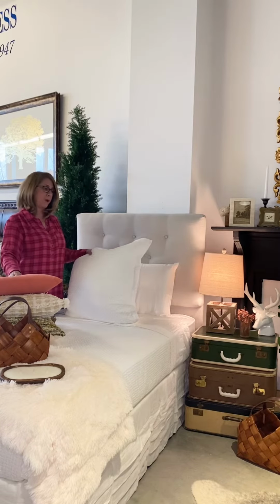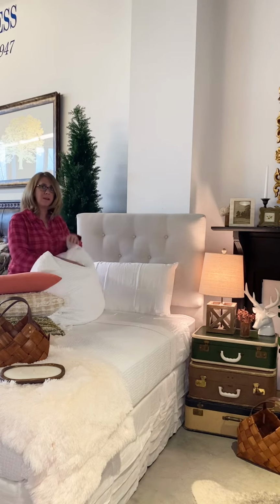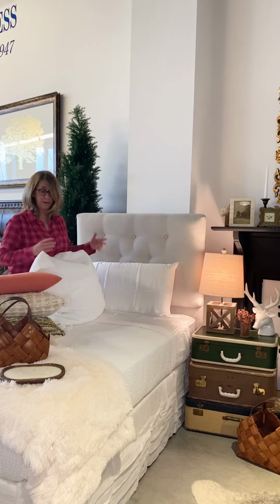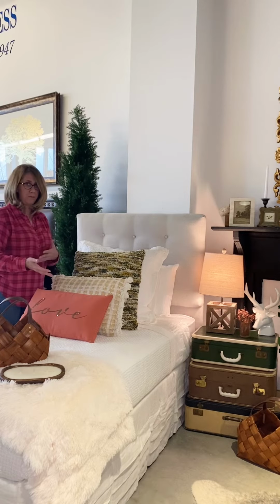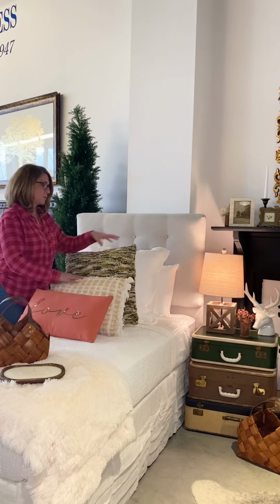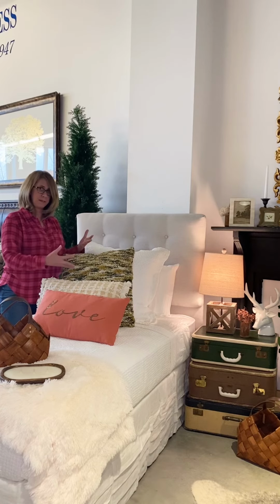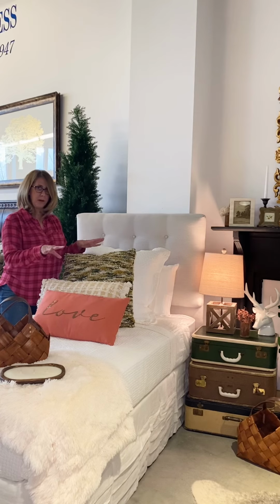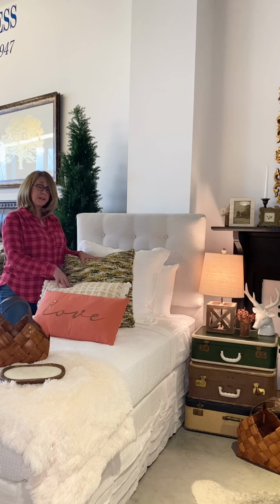Design Tips for Your Bedroom Makeover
Rusted Window owner and lead designer Stacy Molander shares tips on how to refresh your bedroom. Don’t miss her great advice on bedding, easy-to-update accessories and how to make your bedroom a sanctuary.